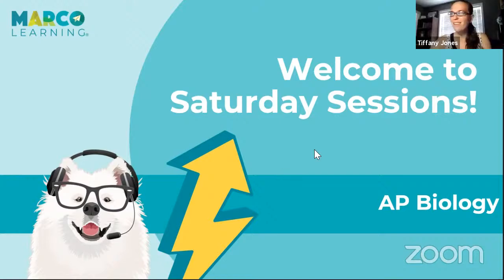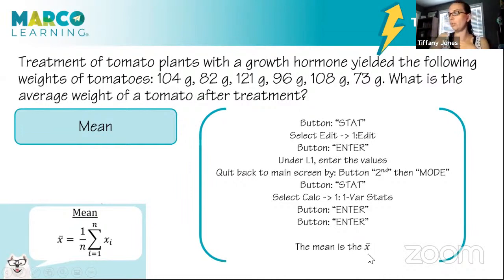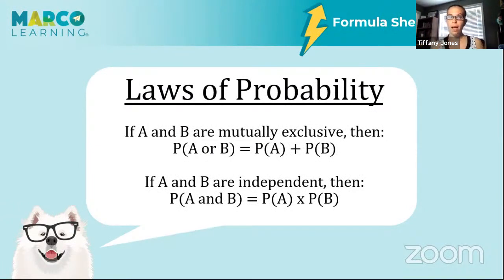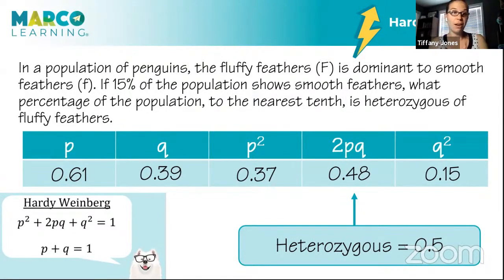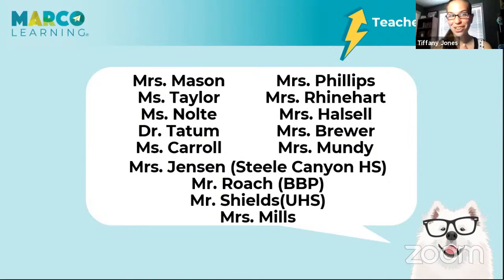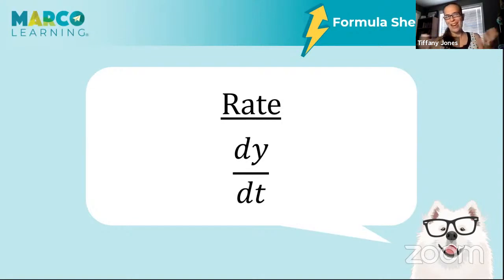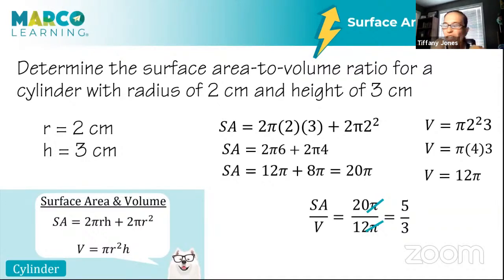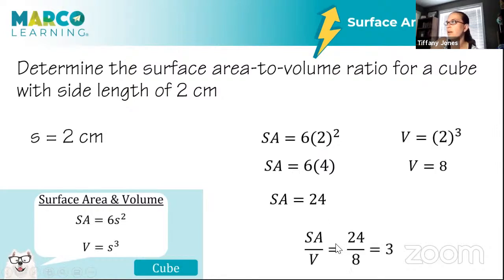2021 AP Biology Exam: Math Applications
Learn all about the 2021 AP Biology Exam